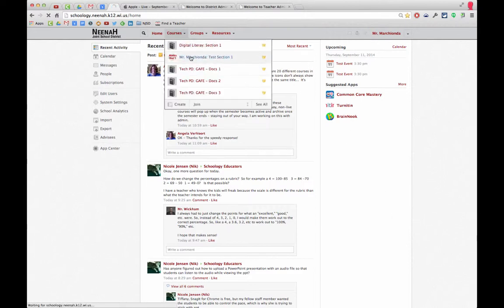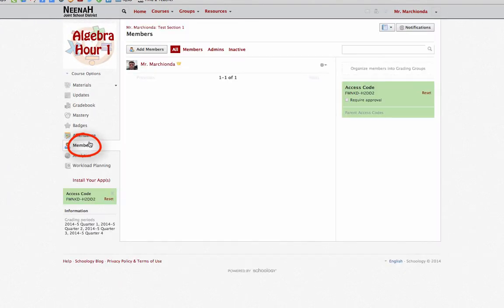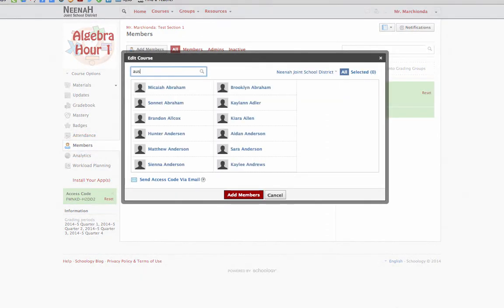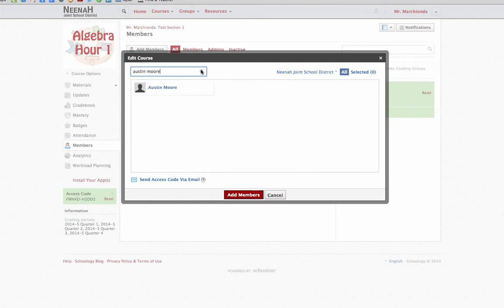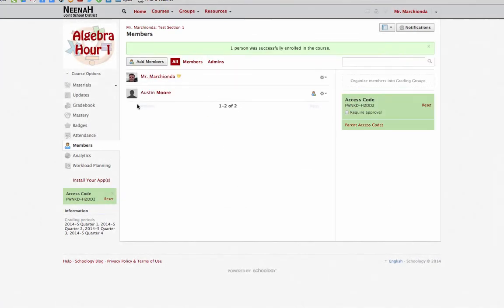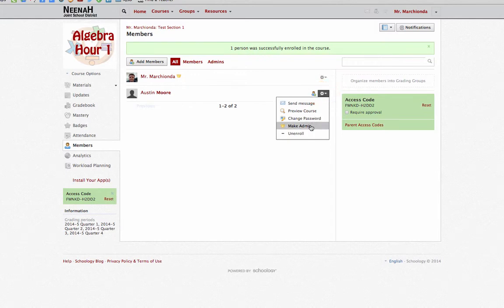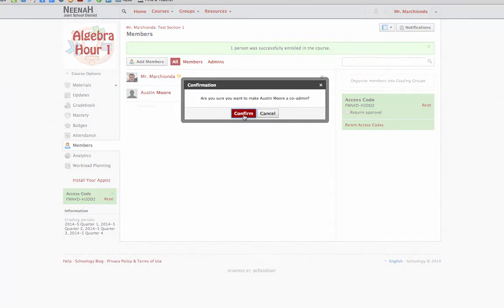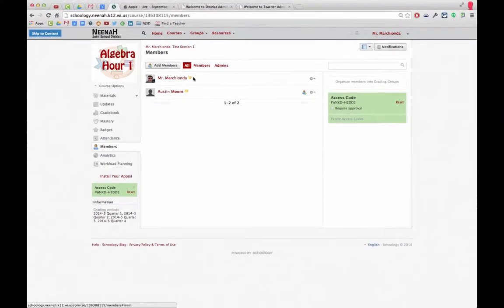Schoology - Adding a Co-Administrator to your Courses